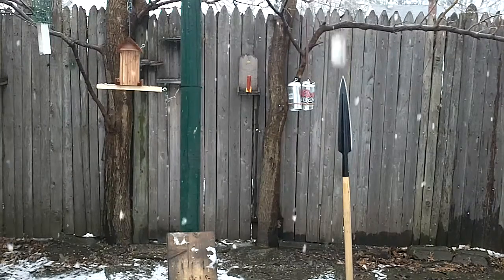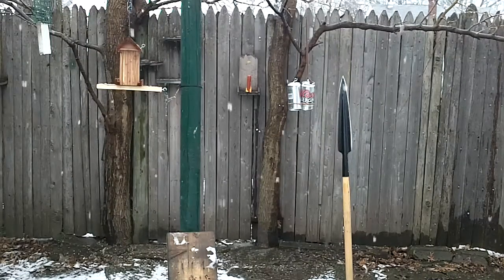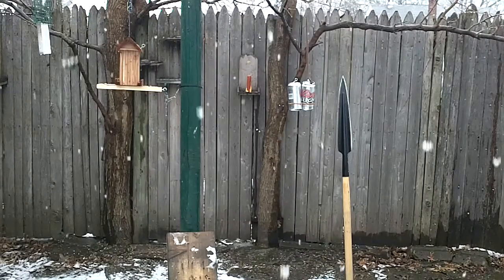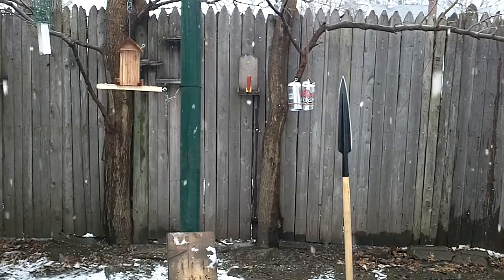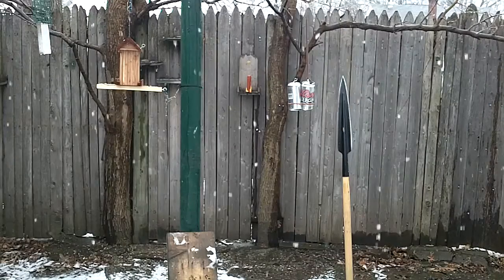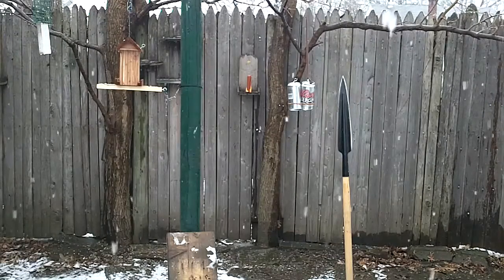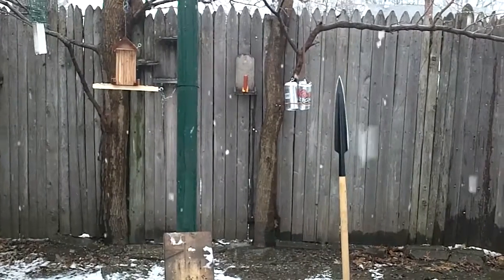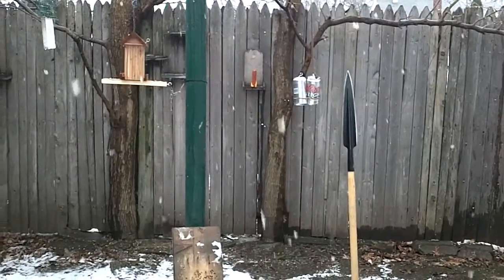Cold Steel Assegai cut-test.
A very sharp spear.